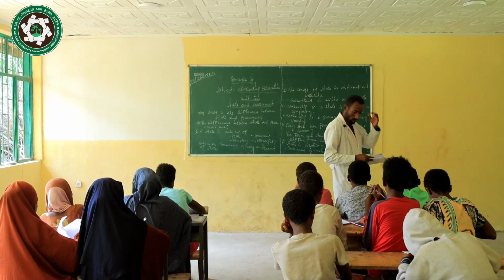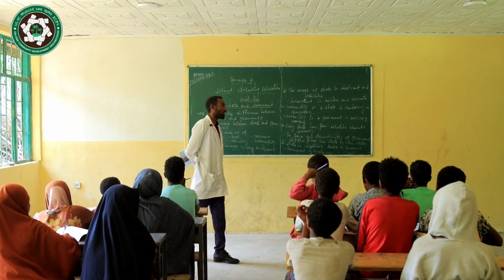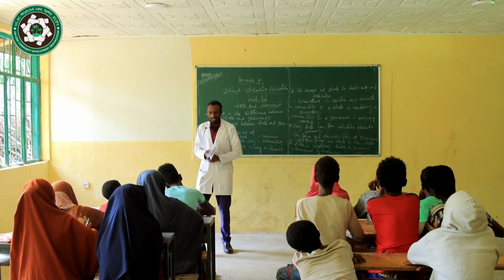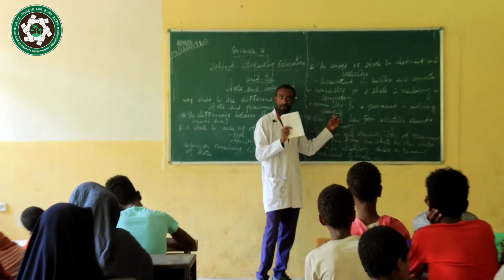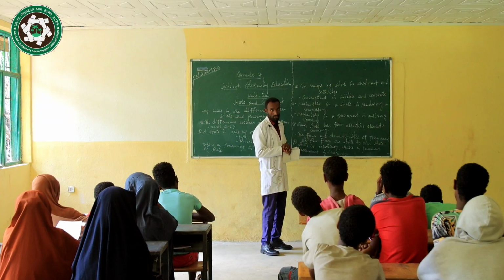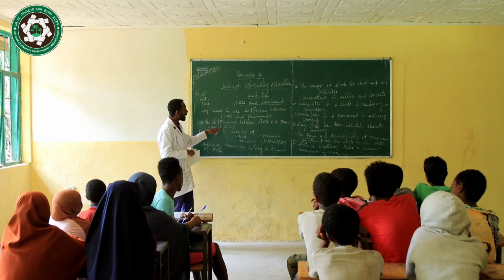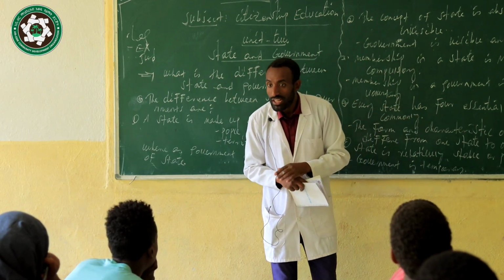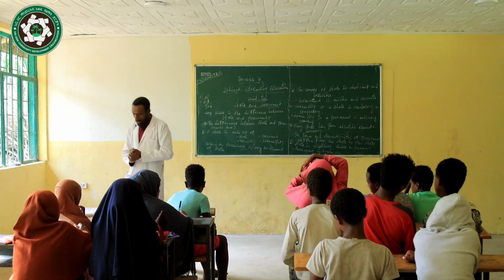Grade 7 Civics and ethical education State and Government